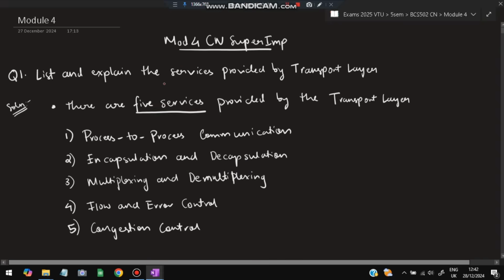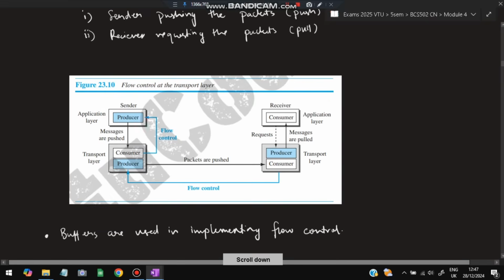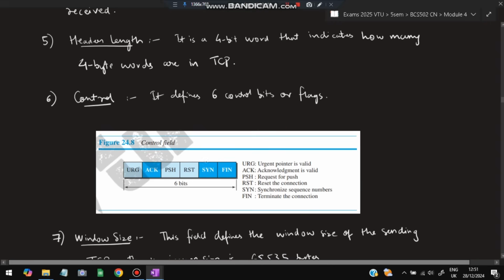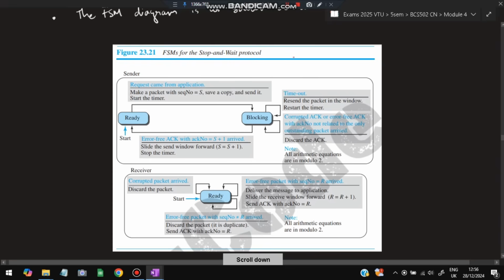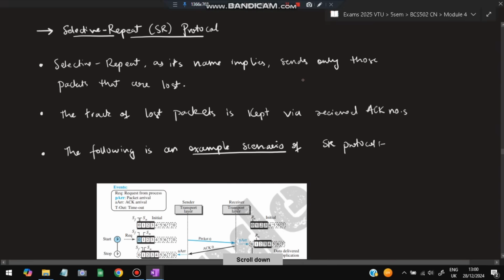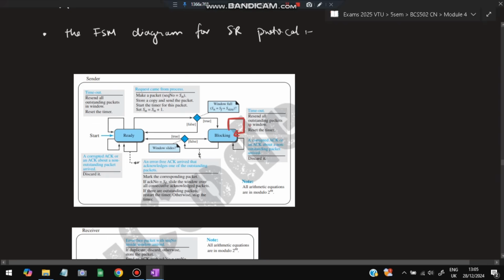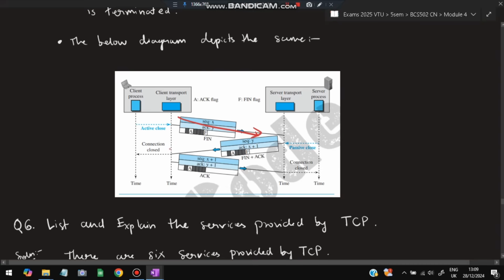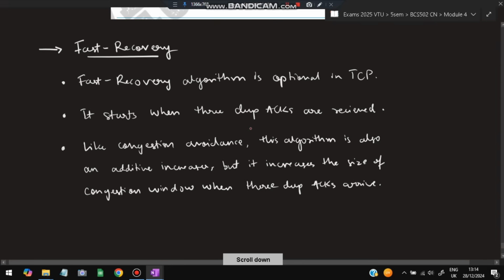CN MODULE 4 EXAM SUPER IMP 💯🤩 | BCS502 Computer Network | 22 Scheme VTU 5th SEM CSE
Never Miss the Most Expected Questions from Computer Network. In this video, learn Trends and Patterns seen in the Previous Year VTU exam papers. Selected PYQs 🎯 With Best Shortcuts | Computer Network | Most Expected Questions with Solutions PDF | Afnan Marquee

⌛ Time Stamps

0:00 List and explain the services provided by Transport Layer. 🔥🔥🔥

7:38 Explain all the fields in TCP segment. 🔥🔥🔥

9:57 Describe various fields of UDP segment and also explain about UDP checksum with an example. 🔥🔥🔥

13:01 Explain Stop-N-Wait and Selective Repeat Protocol. 🔥🔥🔥

23:38 Explain connection establishment using three-way handshaking in TCP. 🔥🔥🔥

27:07 List and Explain services provided by TCP. 🔥🔥🔥

28:52 Explain the congestion handling policies of TCP. 🔥🔥🔥